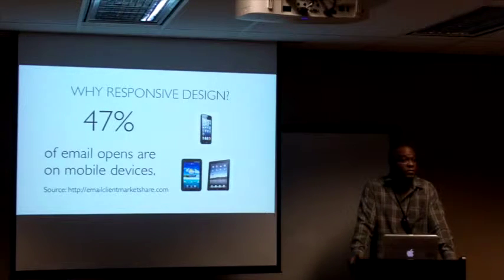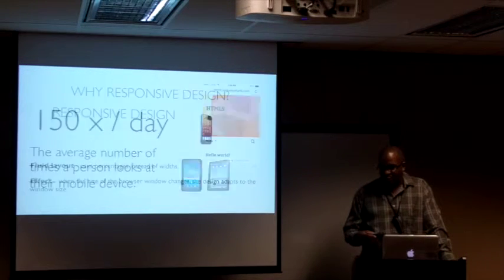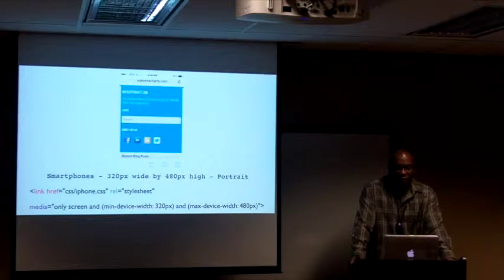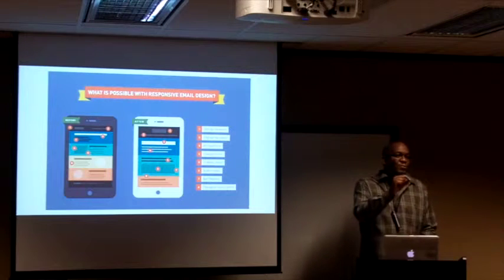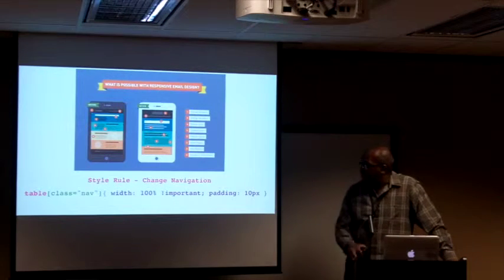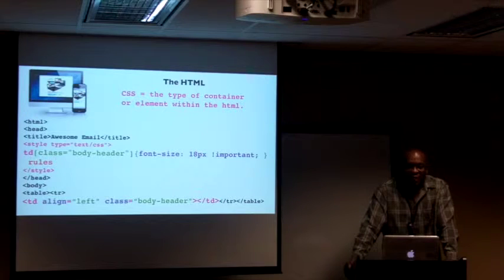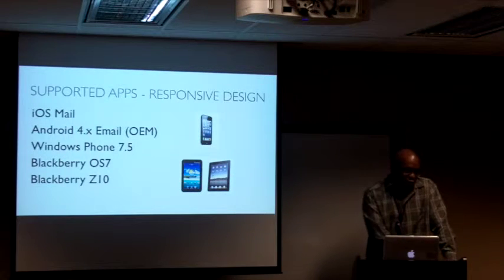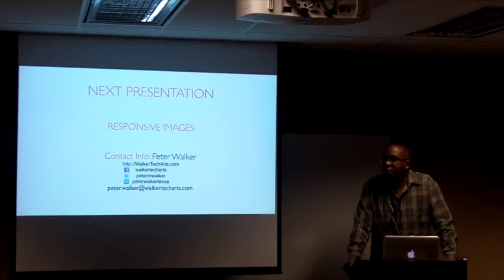Responsive EMAIL design - Peter Walker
A re-edited short HTML5 User Group member video presentation on responsive EMAIL design.